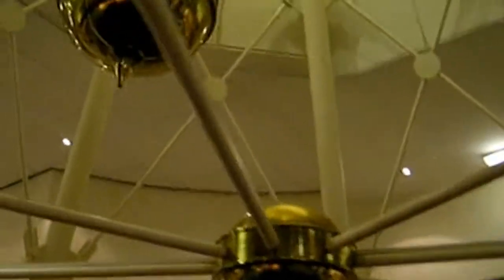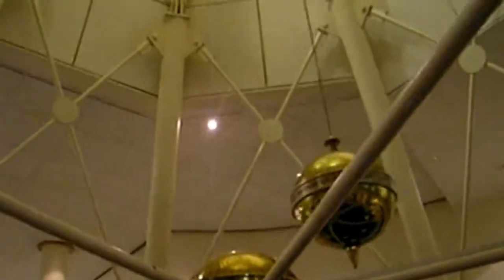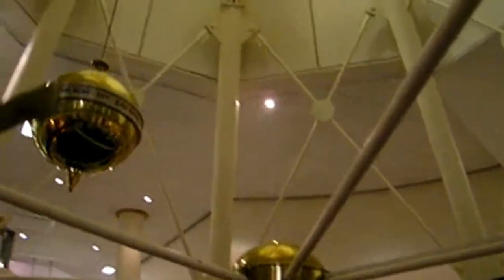Amazing Pendulum at Manchester Conference Centre, England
Amazing Pendulum at Manchester Conference Centre, England.  The lower foyer features one of the few Foucault's pendulums in the United Kingdom, but this particular pendulum is pushed by an electro-magnet and no longer demonstrates the turning of the earth, but remains as an interesting feature of the centre. A brass plate still tells the history of the pendulum and describes the effect in detail.